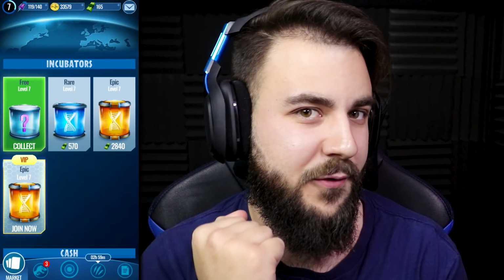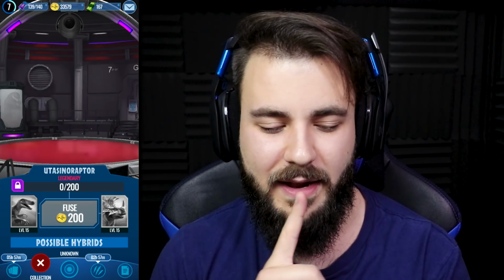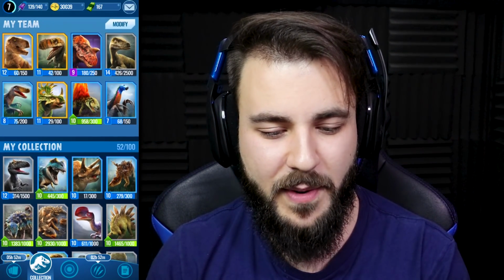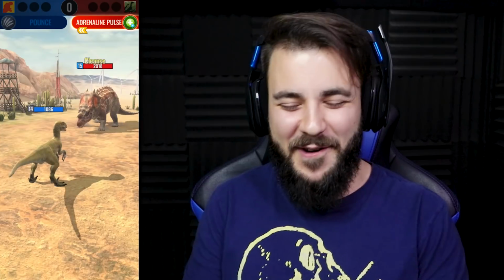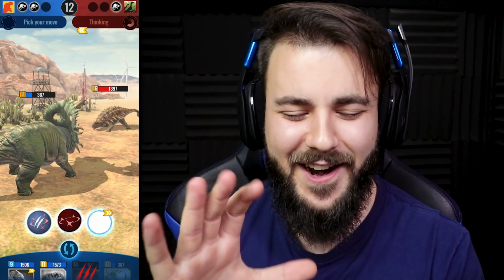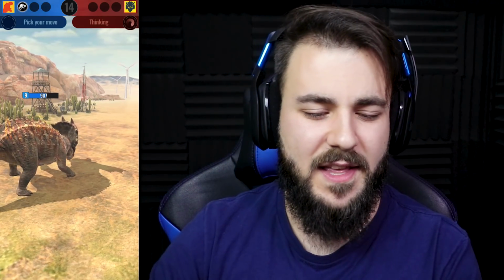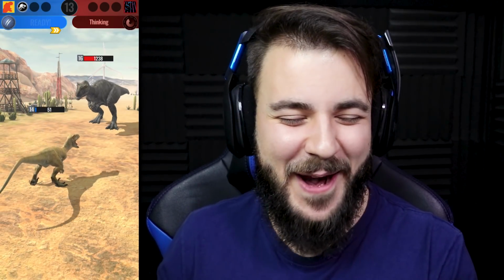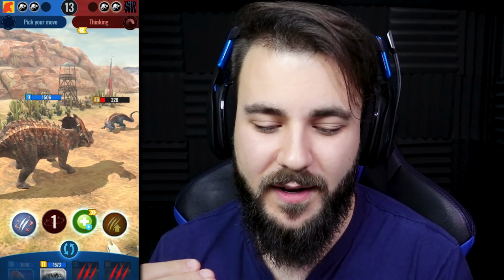More EPIC and HYBRID DINOSAURS! - Jurassic World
Jurassic World Alive Game - THEY'RE ALIVE! Dinosaurs have returned to Earth just in time for Jurassic World Fallen Kingdom! Dinosaur Hunting, Hybrid Creatures and Dinosaur Battles!

▬▬▬▬▬▬            Music             ▬▬▬▬▬